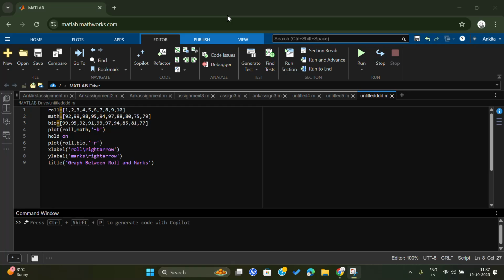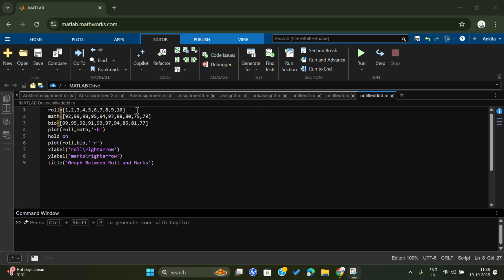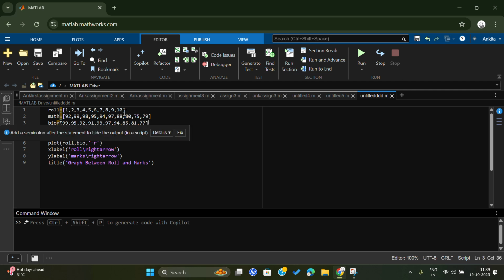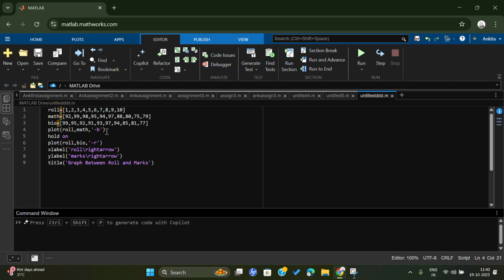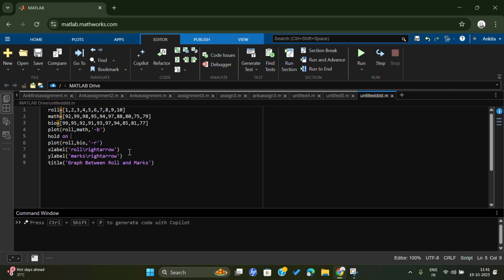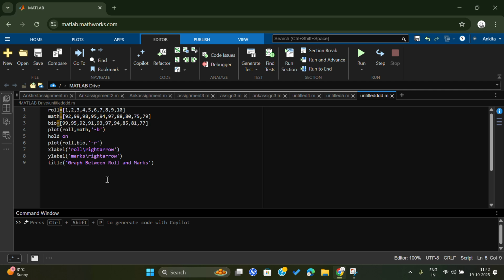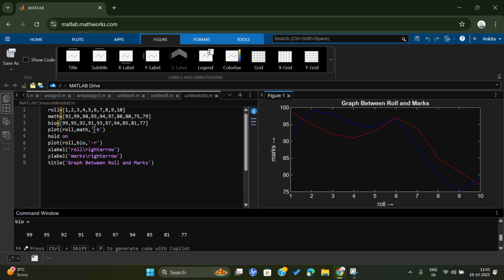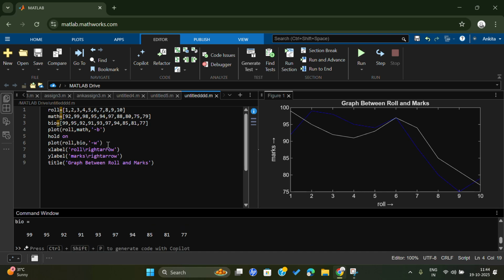Graph plot in matlab